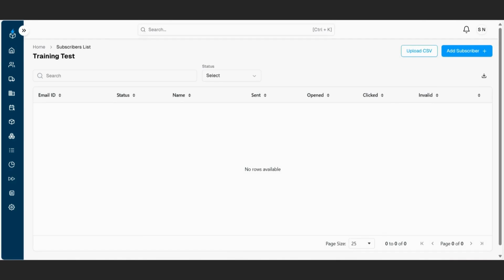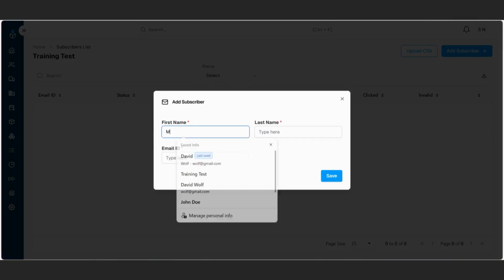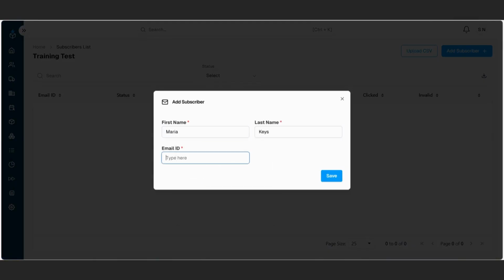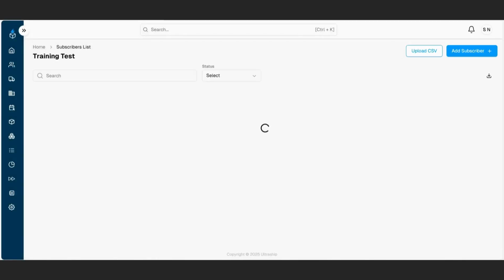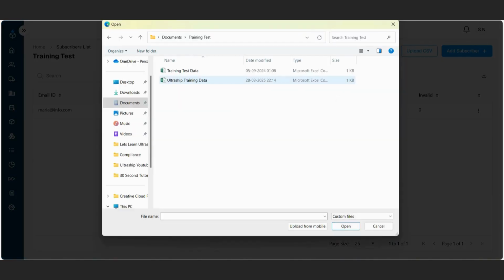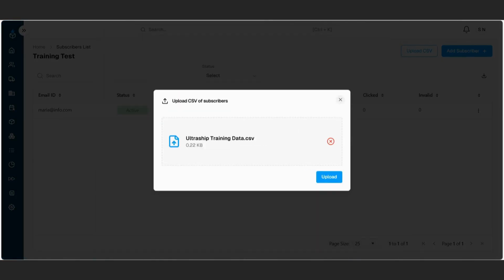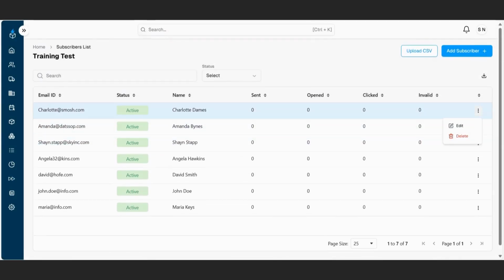How to add emails to a Subscriber List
Looking to build your email marketing list in UltraShip? In this quick tutorial, we’ll show you how to add emails to a subscriber list effortlessly. Whether you’re adding individual contacts or uploading bulk emails via a CSV file, this guide covers it all!